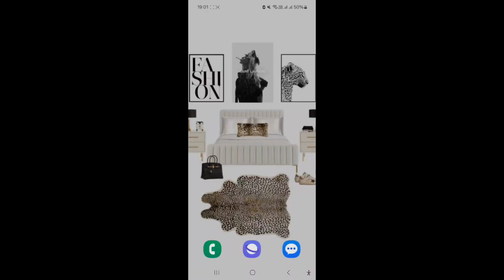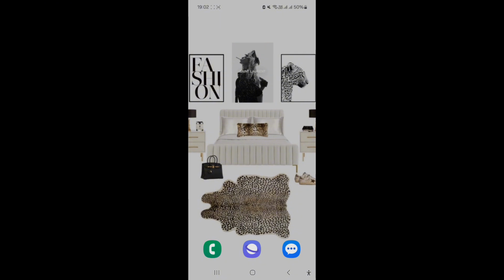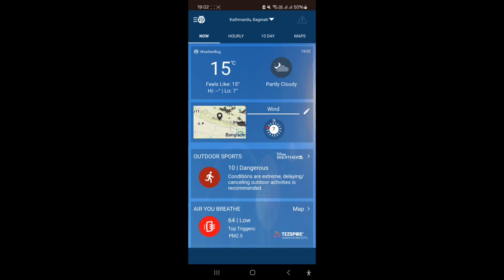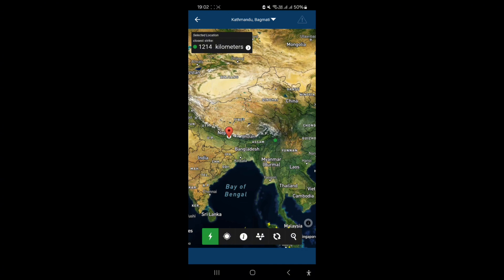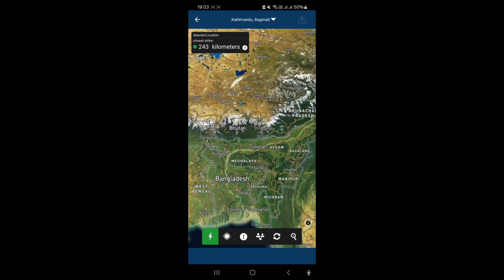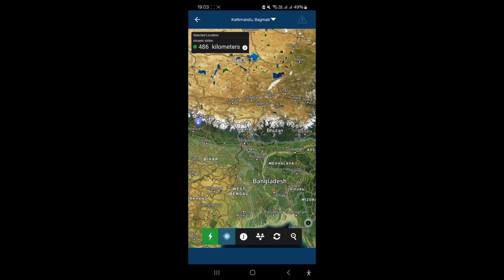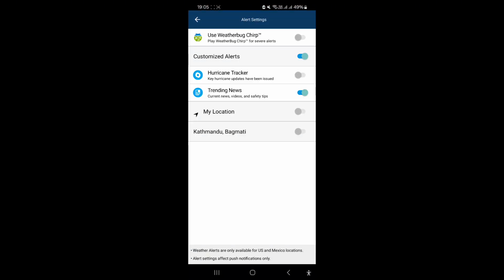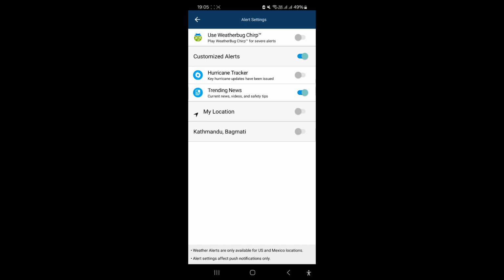How to Use WeatherBug’s Lightning Detection Feature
"Learn how to use WeatherBug’s Lightning Detection feature to track storms and stay safe in real time. Watch now!"